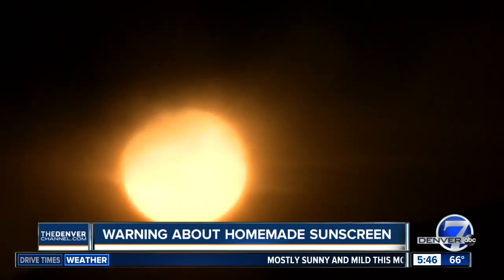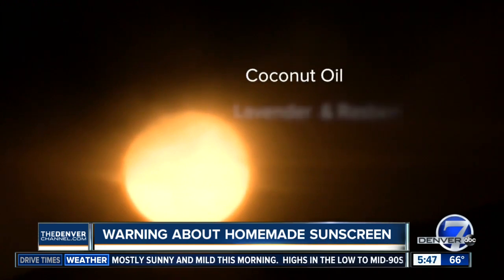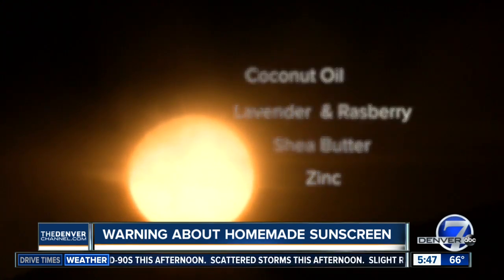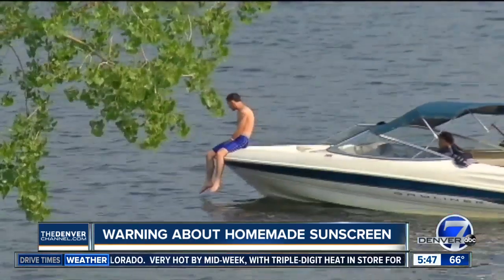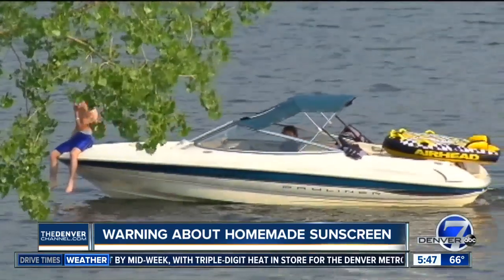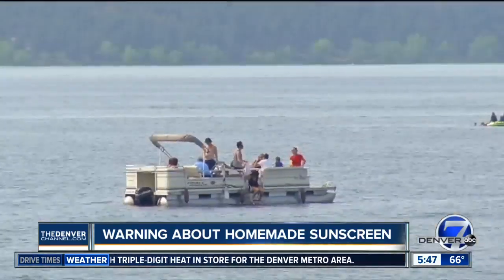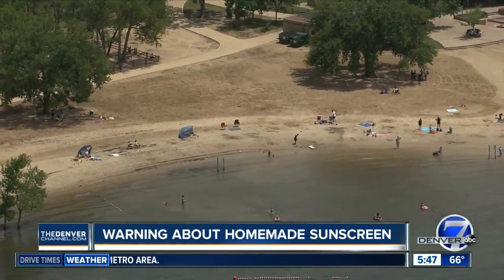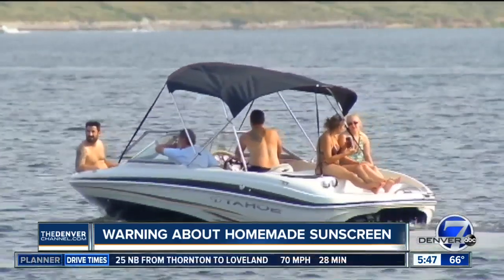Dangers of homemade sunscreen